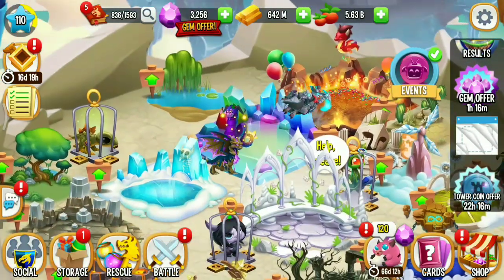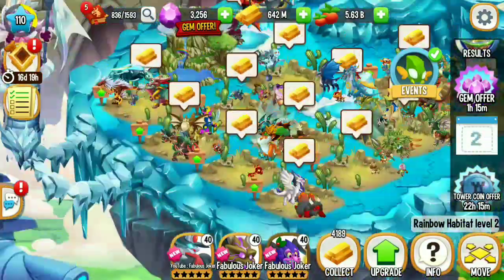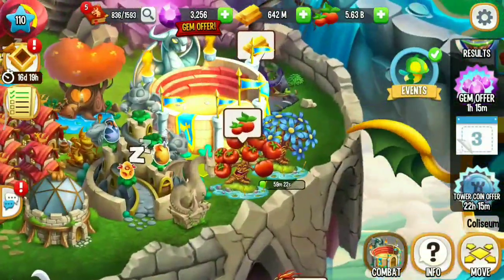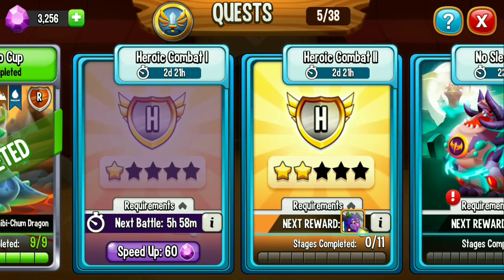NEW HIGH CRYPT KEEPER HEROIC COMBAT I & II ! GET 320 ORBS !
The new heroic combat 1 & 2 is available on the quest! You can complete it to get 320 high crypt keeper dragon orbs